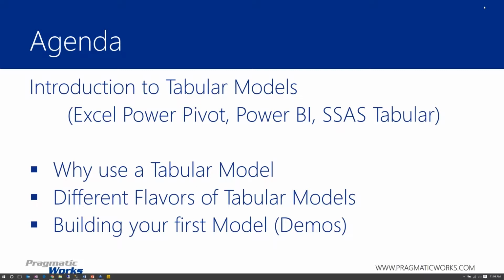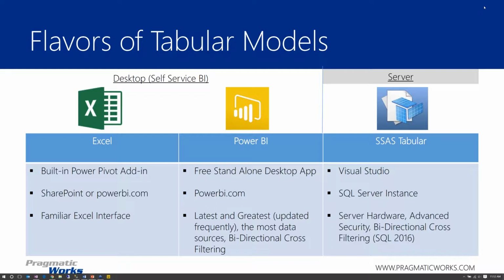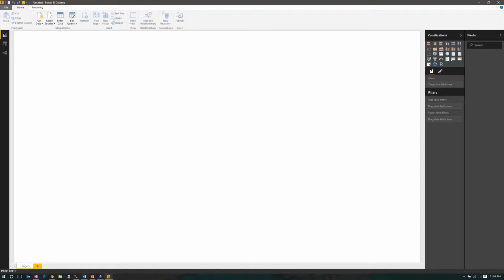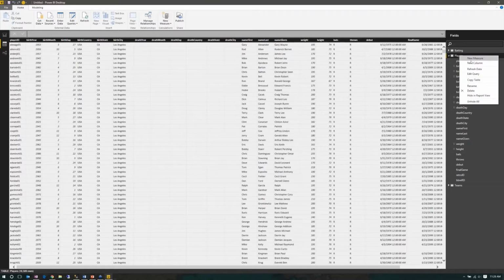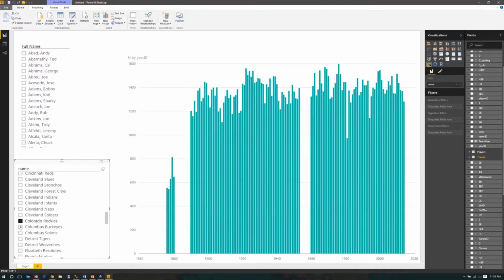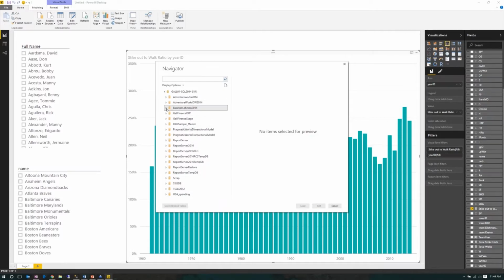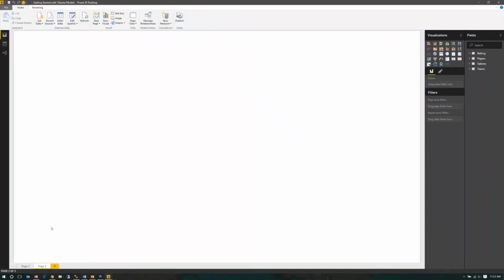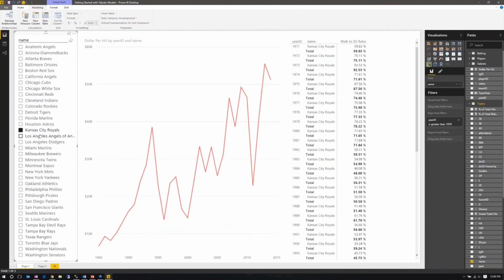Getting Started with Tabular Models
While it sometimes seems that Microsoft is launching Business Intelligence products and updates with reckless abandon, there are some technologies that are key to a good Analytics solution. Tabular models are one of those key technologies, and knowing how to work with them is a great skill set for both the Developer and Business Analyst to know. In this session, we'll walk through everything you need to get started with a Tabular Model, including explaining some of the differences between Tabular Models in Excel, Power BI and SSAS Tabular.